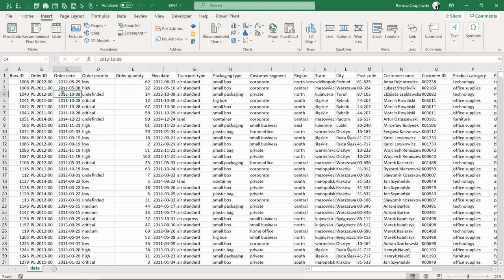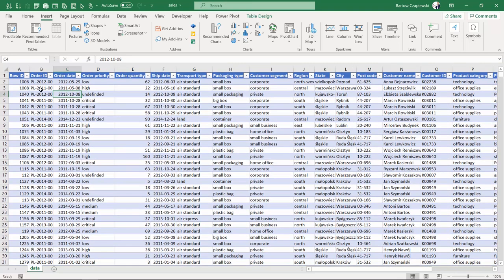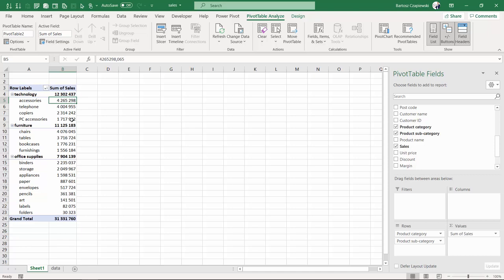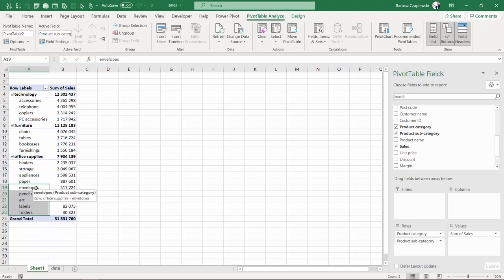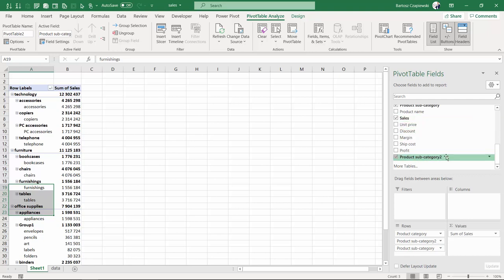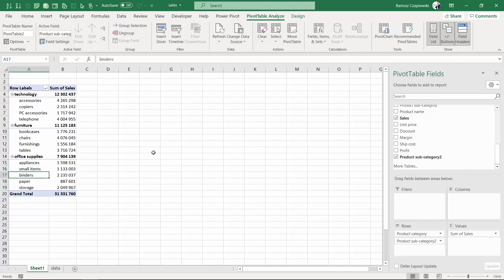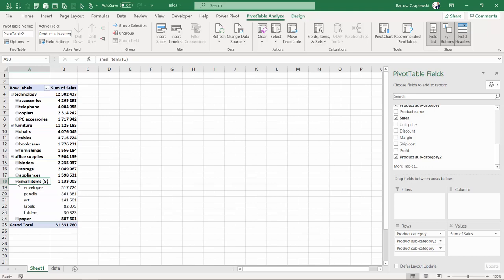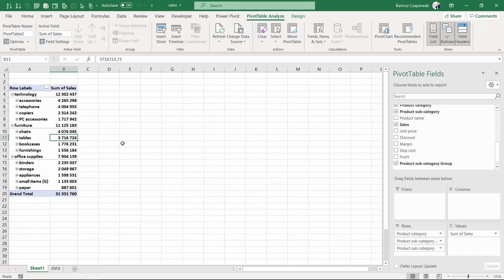4.1. Manual grouping | Excel pivot tables COURSE